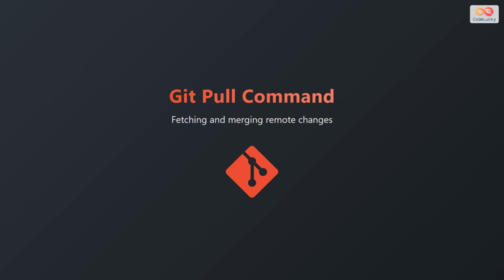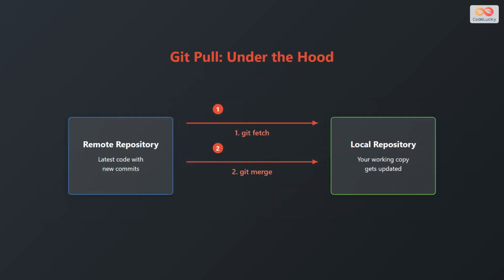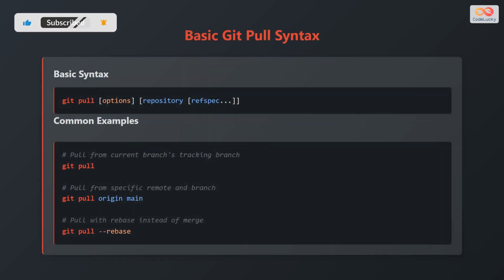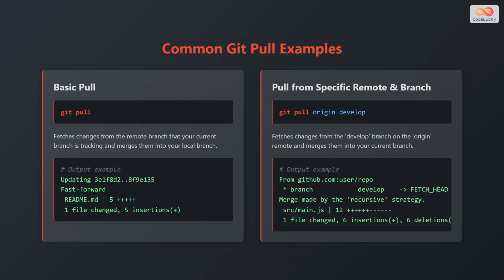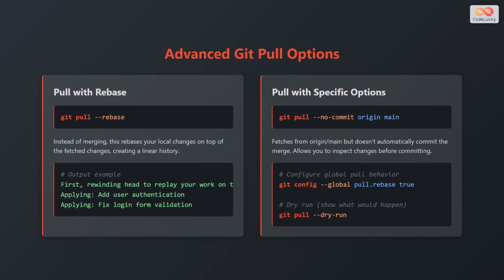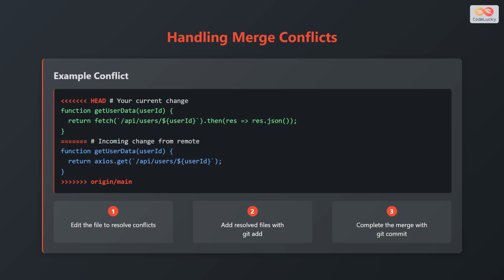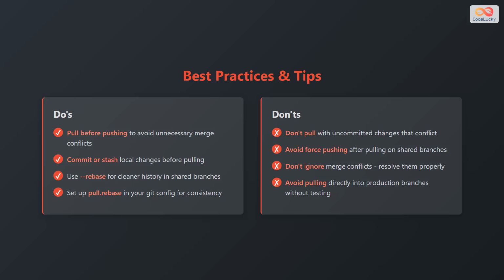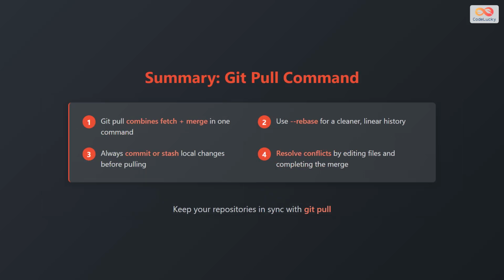Git Pull Explained: Fetching & Merging Made Easy for Beginners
Learn the Git Pull command in this easy-to-understand tutorial! 🚀 We break down what Git Pull is, how it works, and when to use it to keep your local repository in sync with remote changes.

This video covers the basics of Git Pull, including:
- What Git Pull does under the hood ⚙️
- Basic and advanced syntax with examples 👨‍💻
- Handling merge conflicts like a pro ✅
- Best practices and tips for effective Git workflow 👍

Whether you're new to Git or just want a refresher, this guide will help you master the Git Pull command and avoid common mistakes. Get ready to collaborate more efficiently and keep your code up-to-date! 📚

Chapters:
00:00 - Git Pull Command
00:07 - What is Git Pull?
00:45 - Git Pull: Under the Hood
01:11 - Basic Git Pull Syntax
01:44 - Common Git Pull Examples
02:20 - Advanced Git Pull Options
03:02 - Handling Merge Conflicts
03:43 - Best Practices & Tips
04:19 - Summary: Git Pull Command
04:41 - Outro